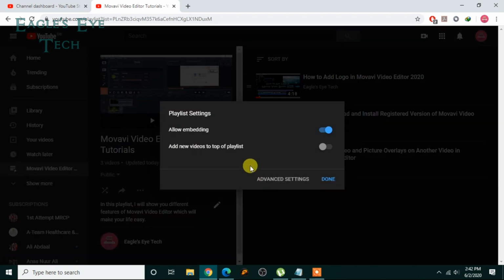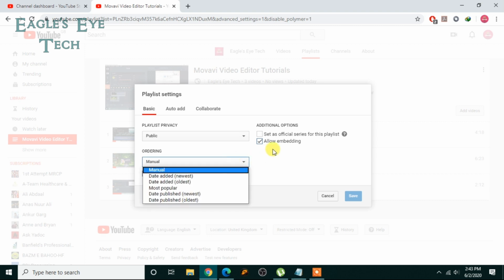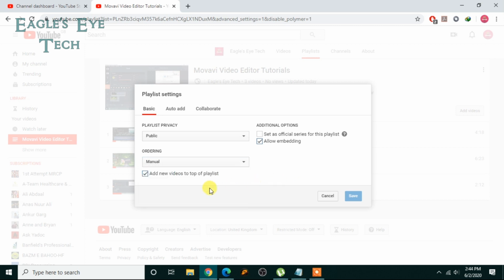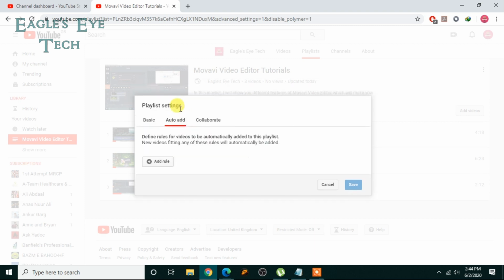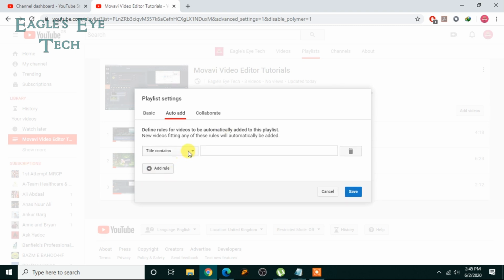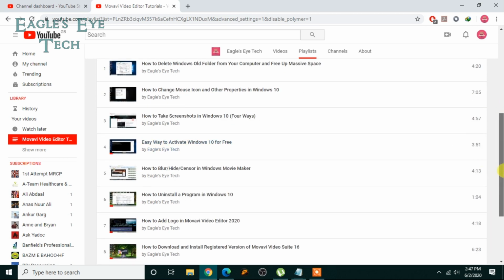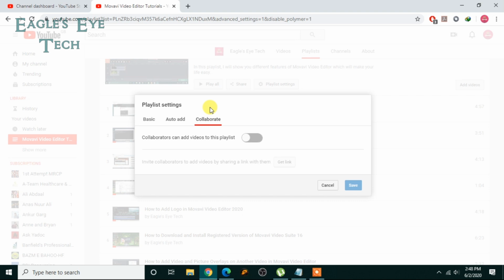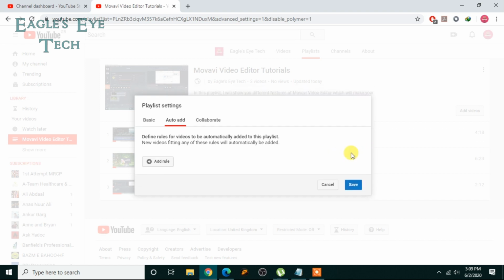All About YouTube Playlist Settings (How to Auto Add Videos & Create Official Series for a Playlist)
Learn and know all about YouTube Playlist Settings from basic to advanced. I have presented this video in the simplest and easiest way possible.

In this video, I will show how to auto add videos in your playlist and save time. This will auto add videos with a particular keyword (present in its title, description or tags) in your playlist. It's a life changer if you are working with tutorials and have to update playlist every time when there is a possibility to forget.

I will also show how to set videos as official series for a particular playlist. That is, you will create a series in your playlist. So, those videos exclusive for that playlist and can't be used in other playlist. It makes the playlist more like a series and give your channel an official look.

This videos contains steps showing how to allow embedding of your playlists. This will allow your playlists to be embedded in your blogs and website.

01:59 How to embed your playlist
03:17 How to set videos as official series for your playlist
04:01 How to auto add videos in your playlist